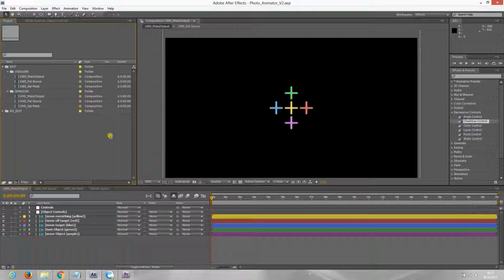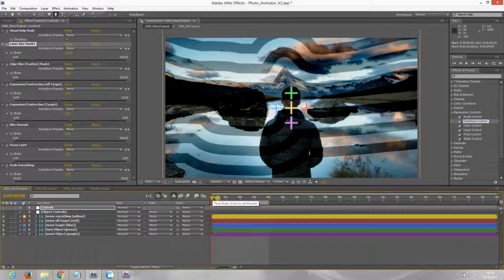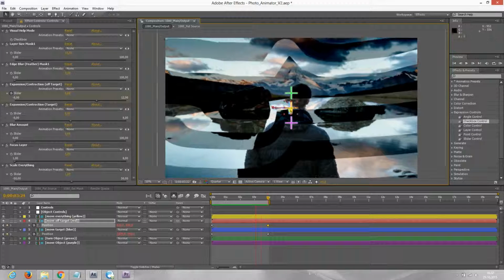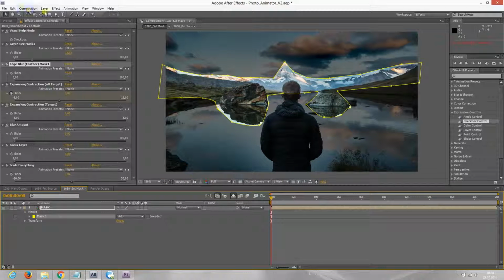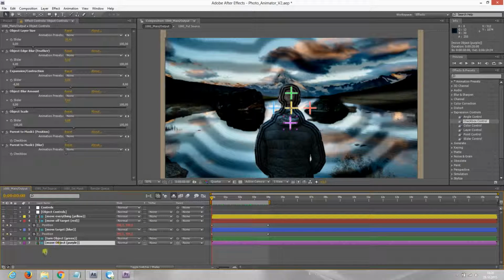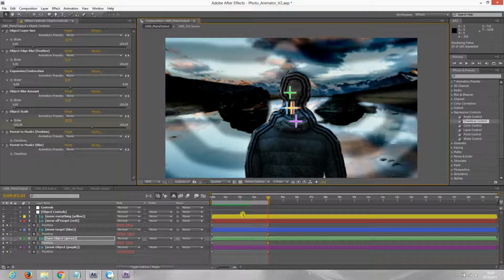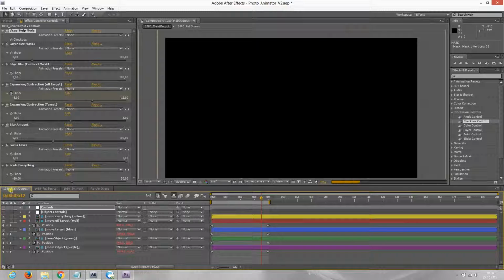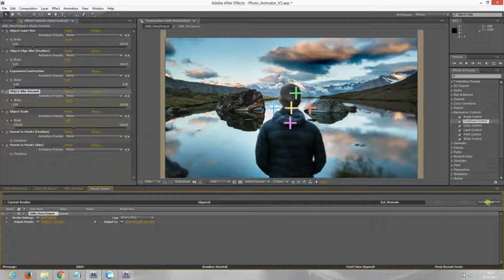Photo_Animator Tutorial 4 man in landscape